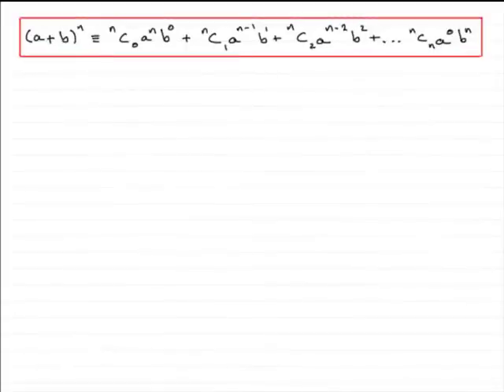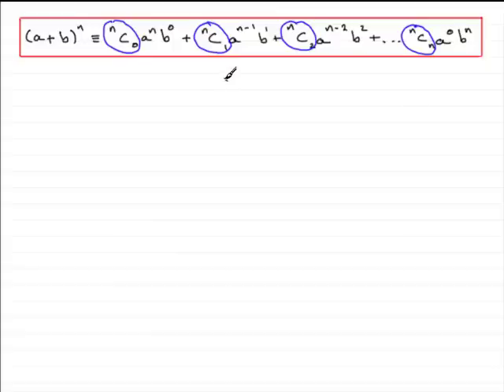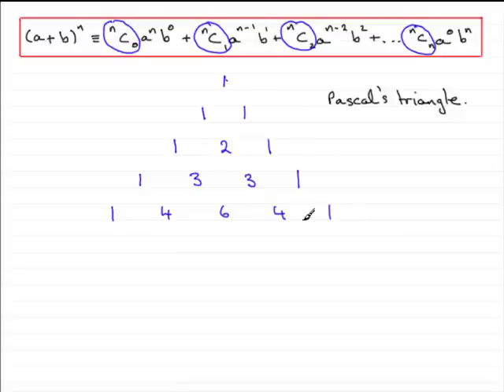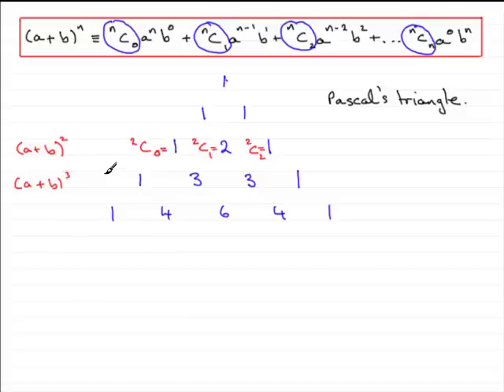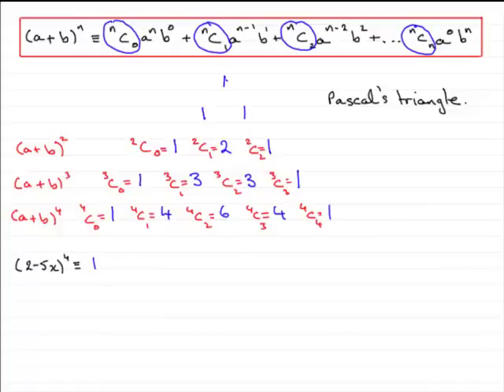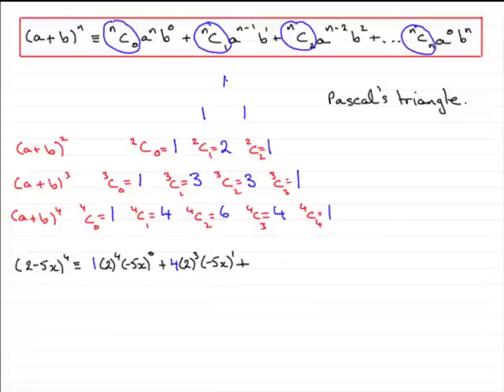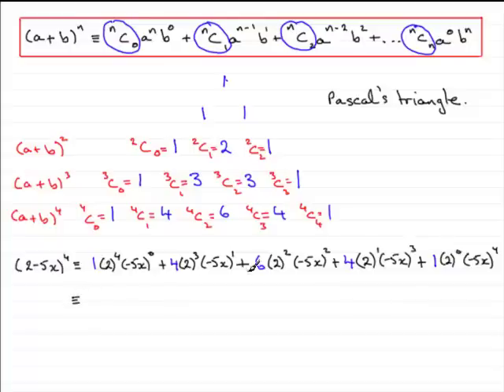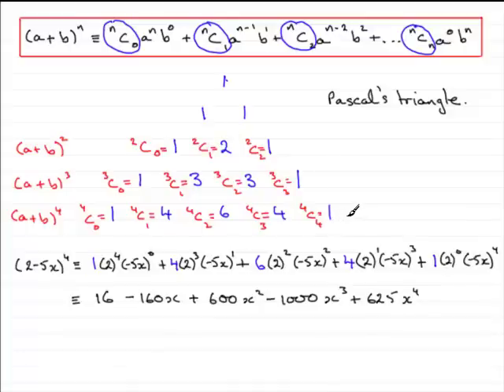Binomial Expansion using Pascal's Triangle | ExamSolutions